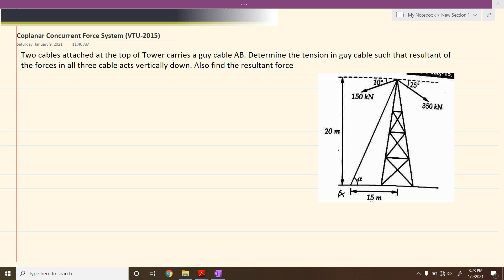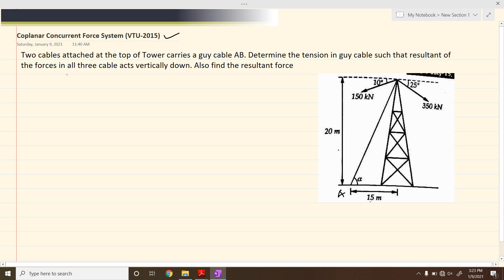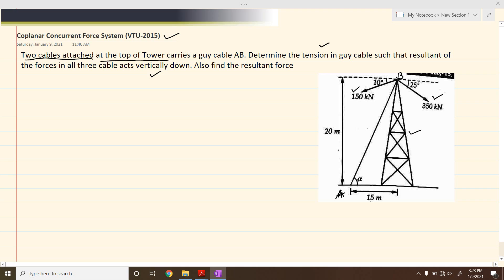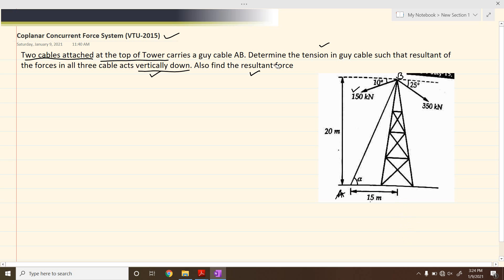Resultant of Coplanar Concurrent Force system II Lecture -7 II Module-1 II Engineering Mechanics